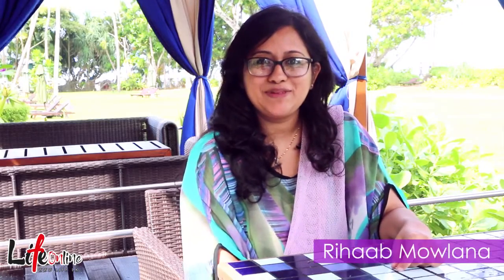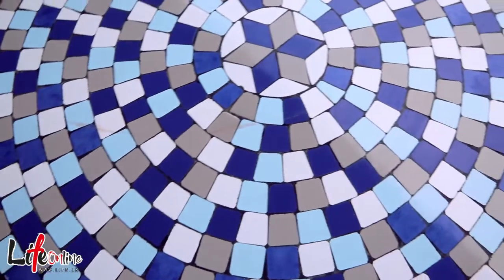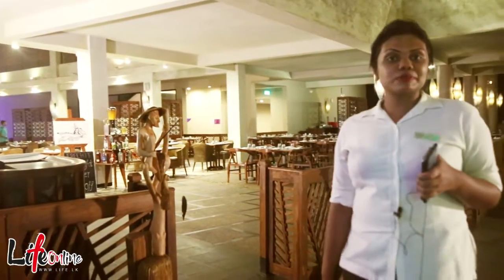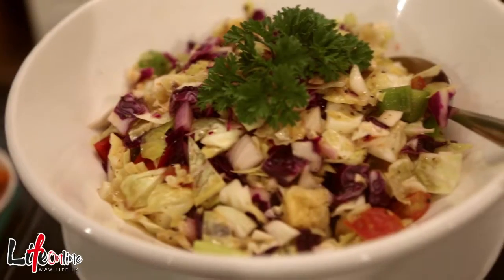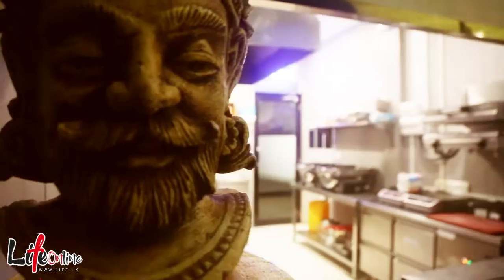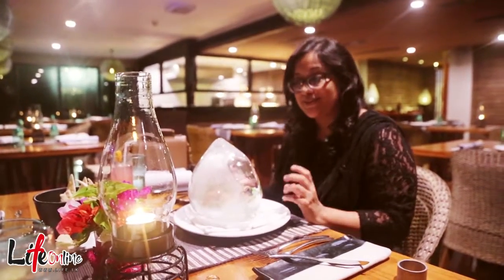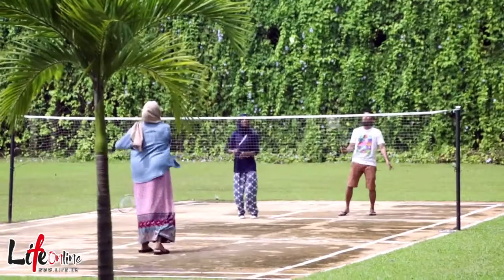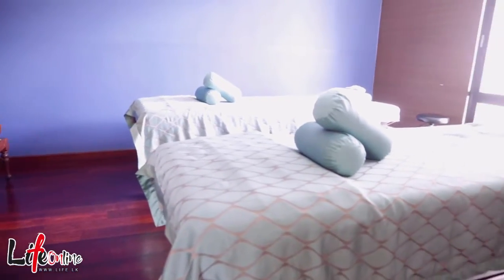Cinnomon Bey Beruwala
We visited Cinnamon Bey Beruwala and explored its many restaurants and facilities spread over a vast area. From a play area for kids, to interactive restaurant experiences, the hotel promises great fun for everyone